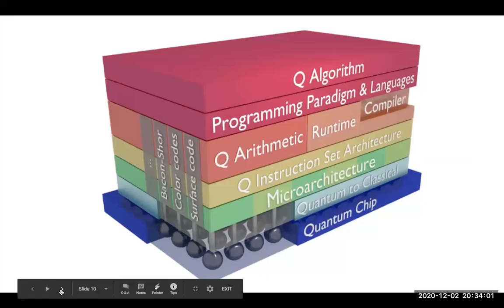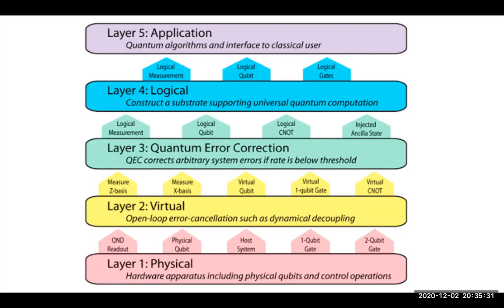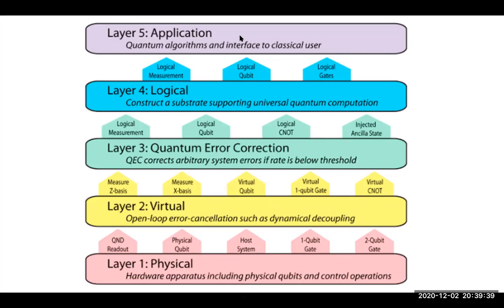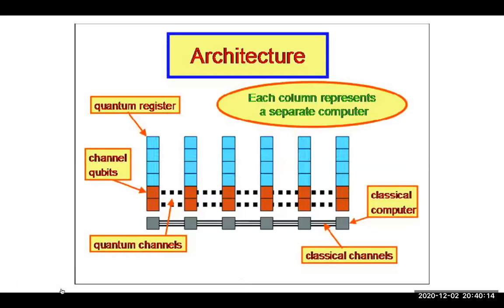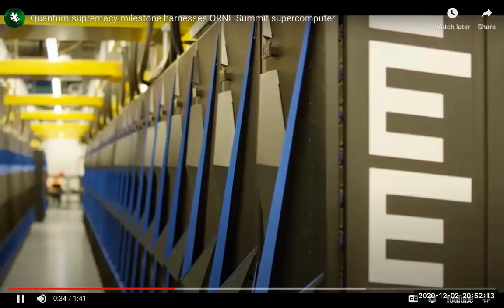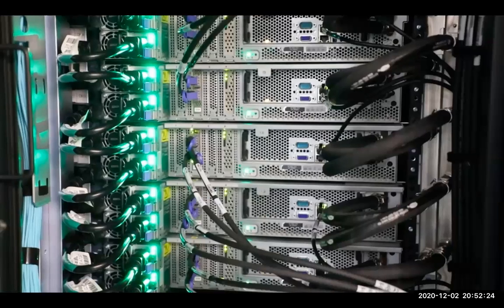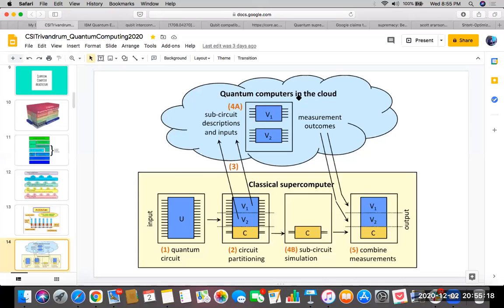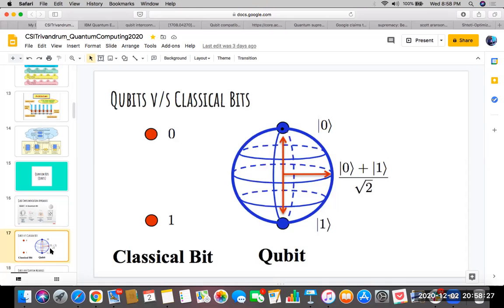Introduction to Quantum Computer Architecture - Quantum Interconnects and Quantum Gate Calibrations